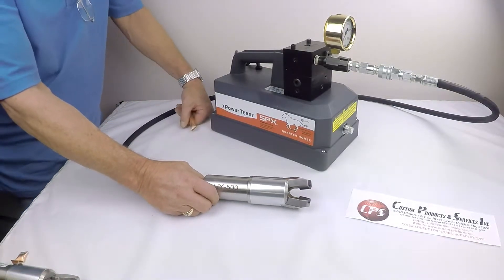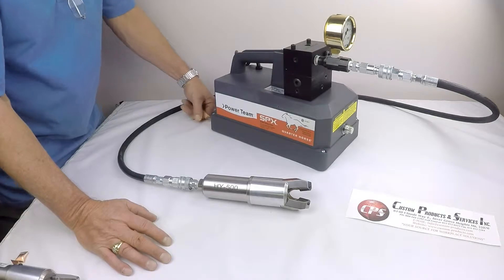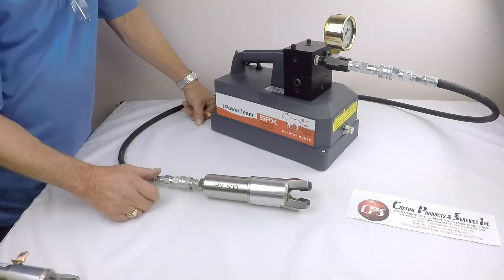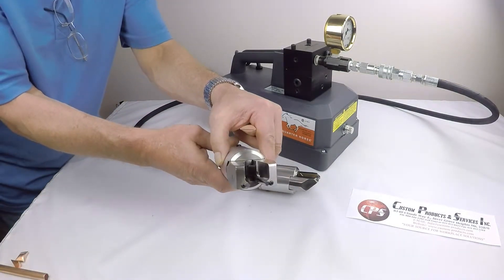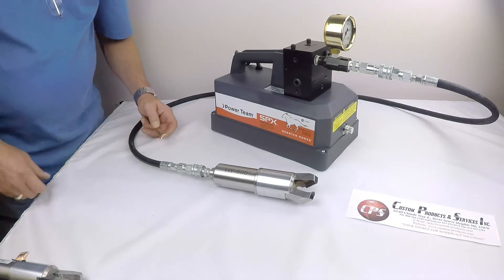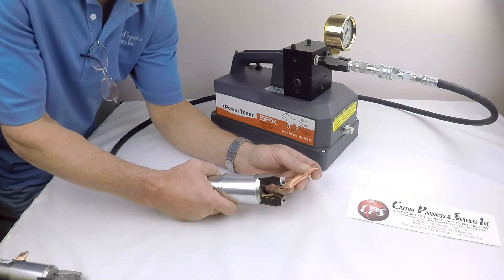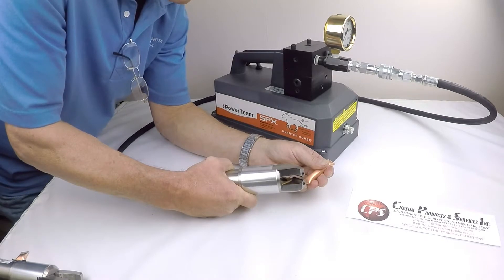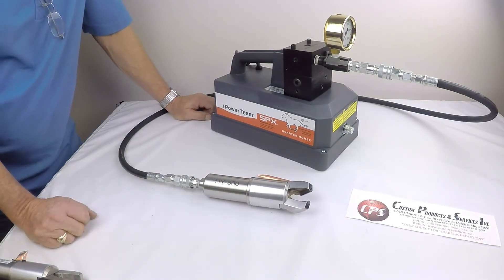HY 500 ELECTRIC HYDRAULIC PINCH OFF TOOL YT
HY-500 Electric - Hydraulic Pinch-Off Tool for cold welding OFHC copper tubing.